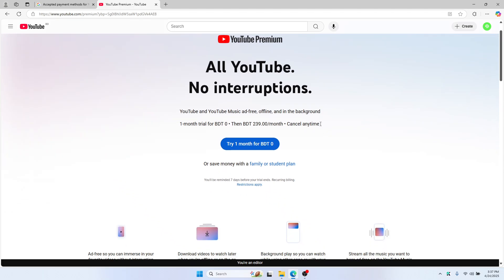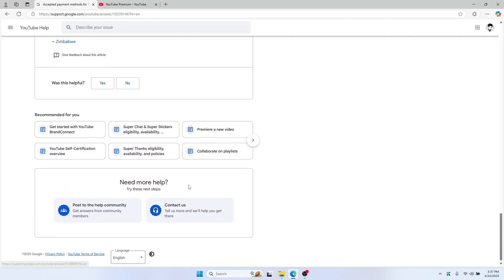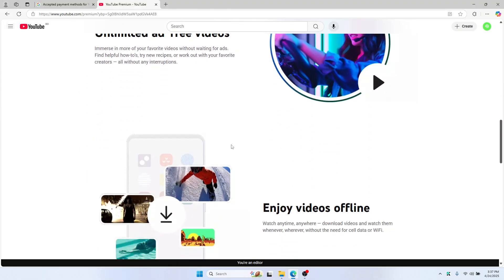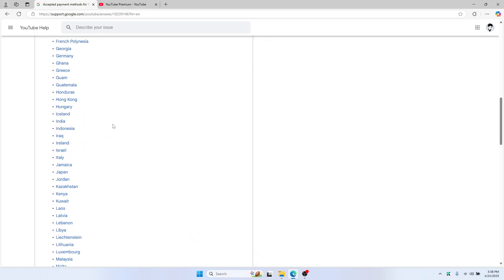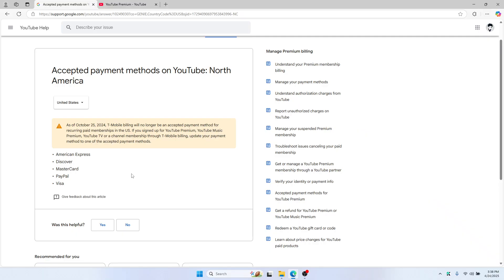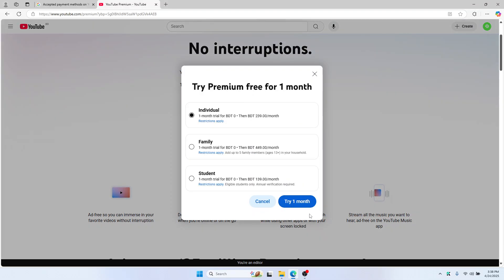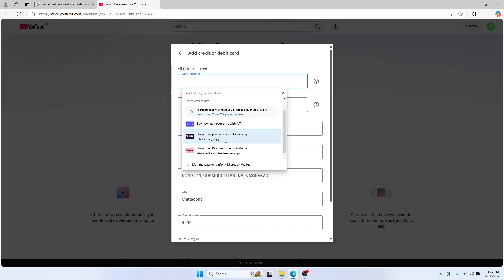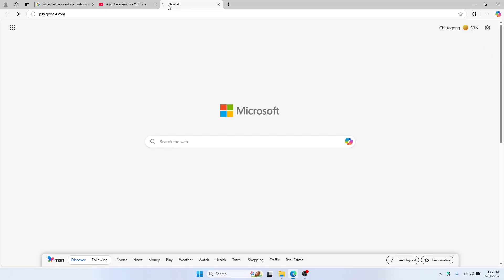How To Buy YouTube Premium With Google Pay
Wondering how to buy YouTube Premium with Google Pay? This video shows the exact steps to link Google Pay, choose your plan, and enjoy ad-free streaming and background play instantly.